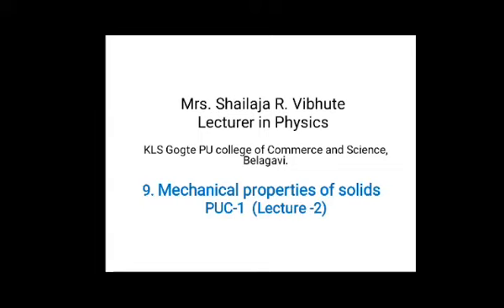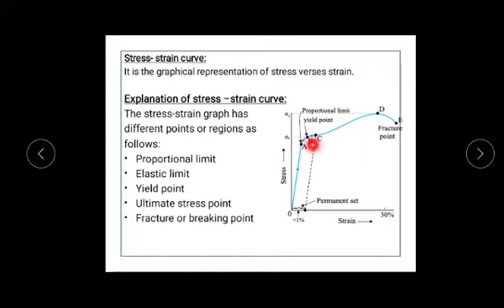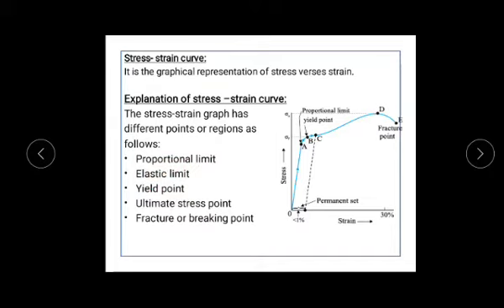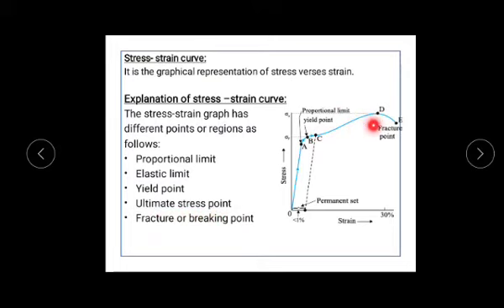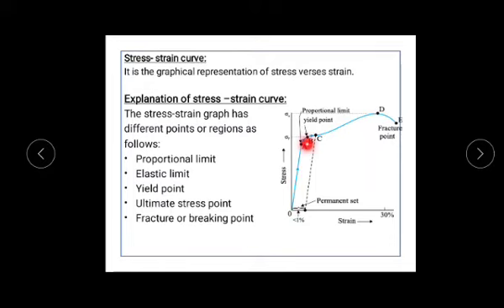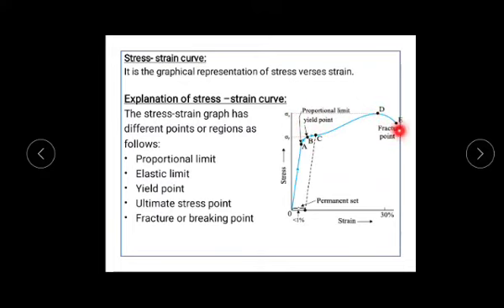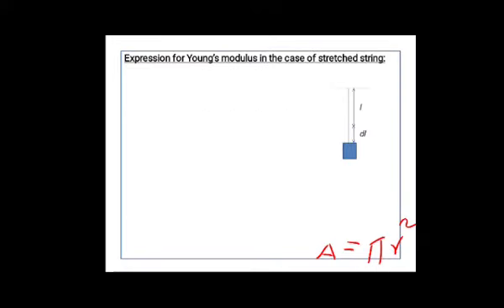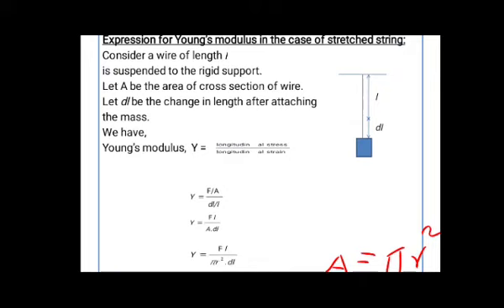By Prof S. R Vibhute PU-I Class